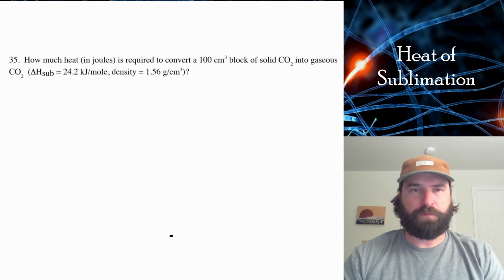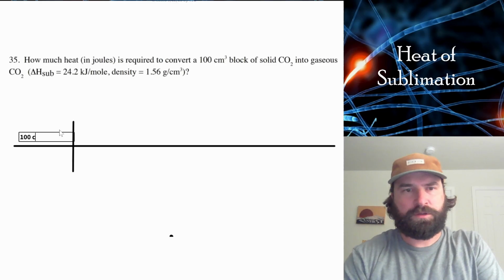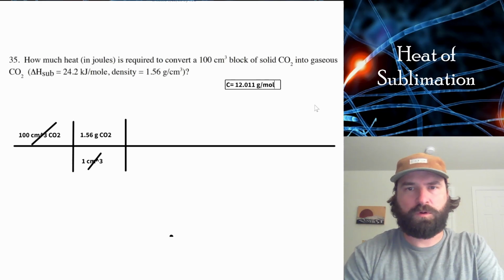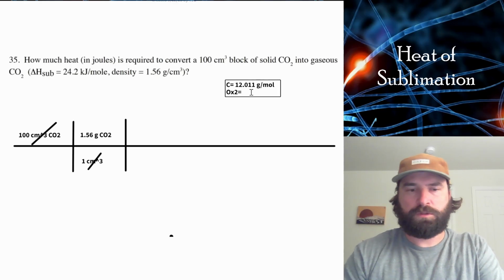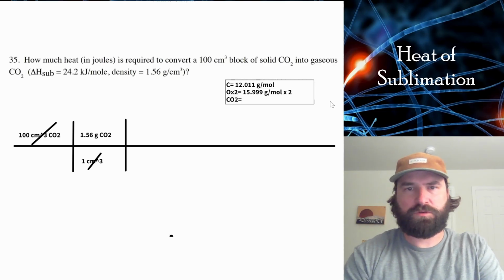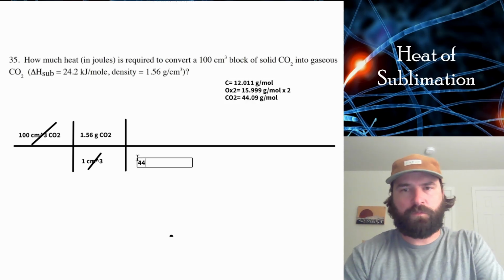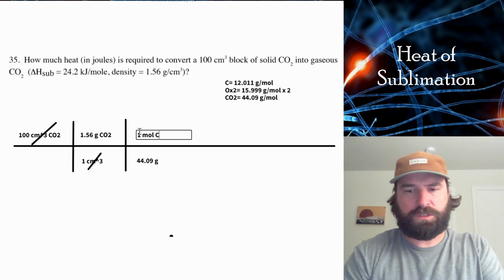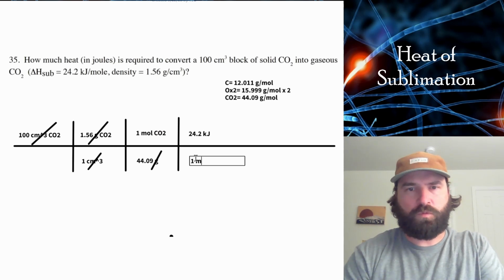CHEM QUESTION: HEAT OF SUBLIMATION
A question from a Gen Chem final exam review about calculating heat of sublimation